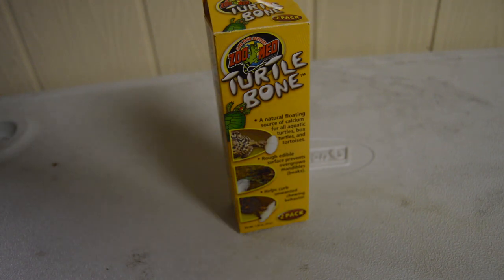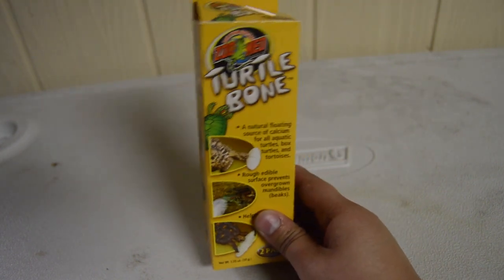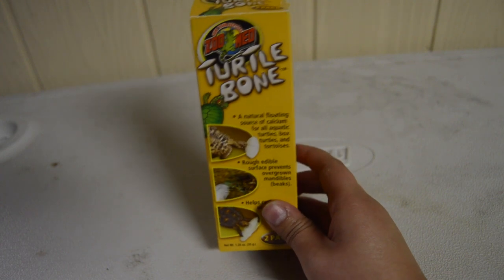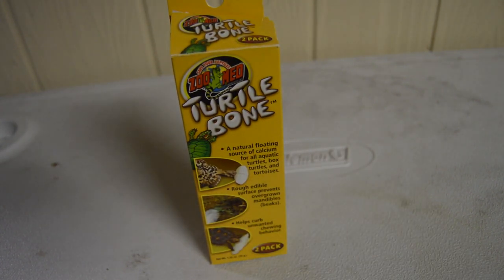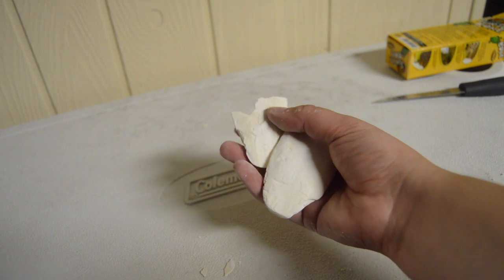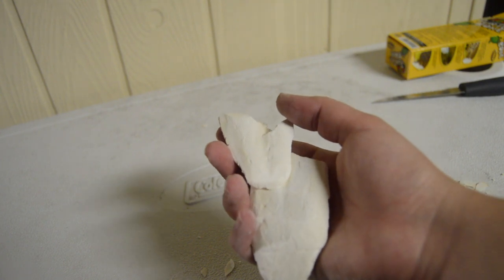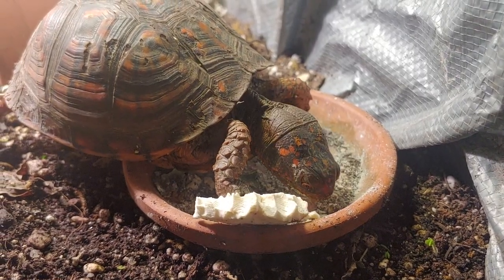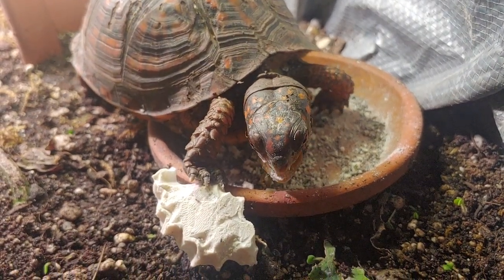Box Turtle Gets a Cuttlebone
I gave my turtle a cuttlebone! She really likes them, and they are an excellent source of calcium, which is an important part of many reptile diets. I recommend cutting the hard backing off it before giving it to your turtle/tortoise as it can be a little sharp and splinter when they bite it.

Let me know what you thought of this video.